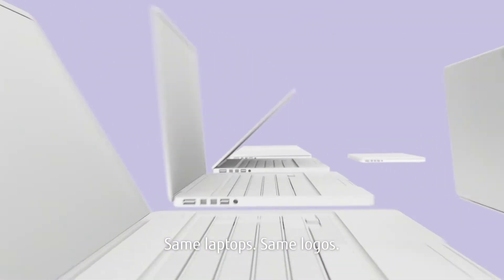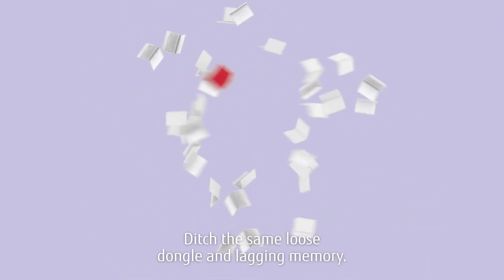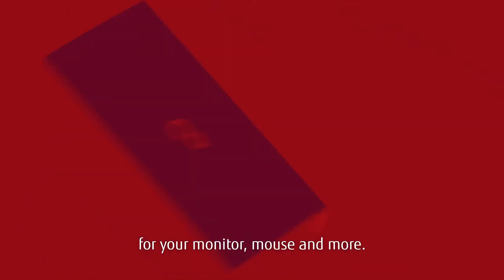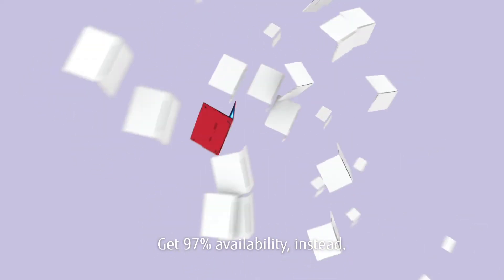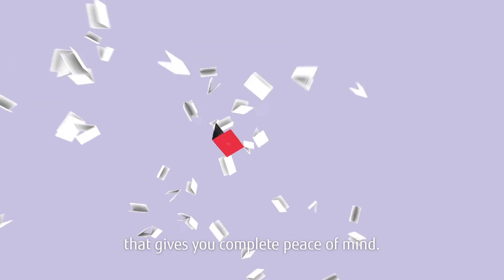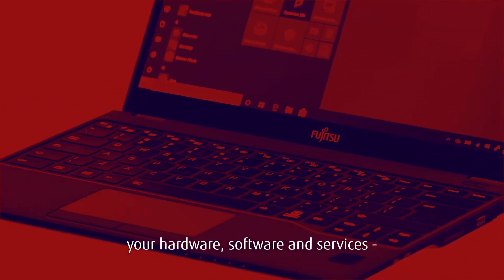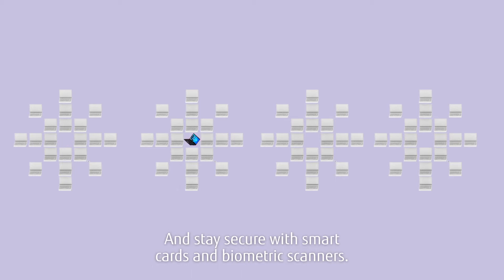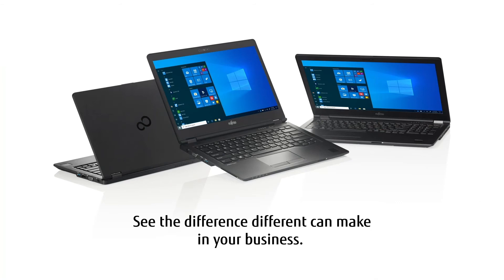LIFEBOOK "Same but Different"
​Not all notebooks are the same